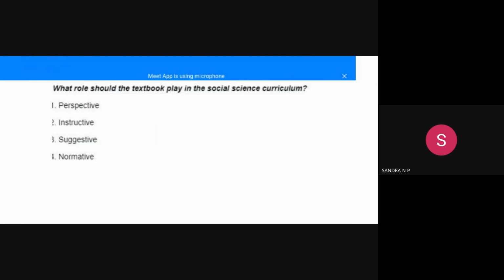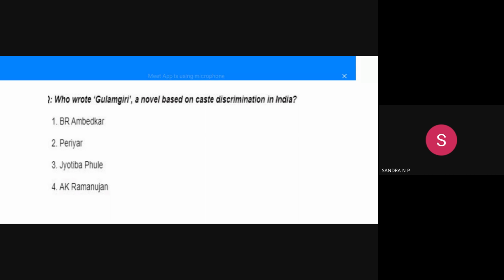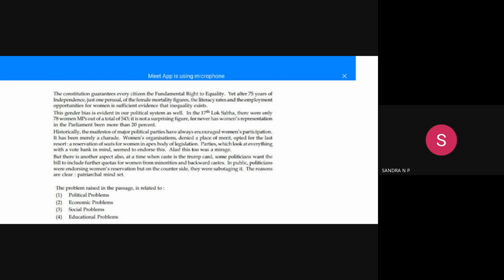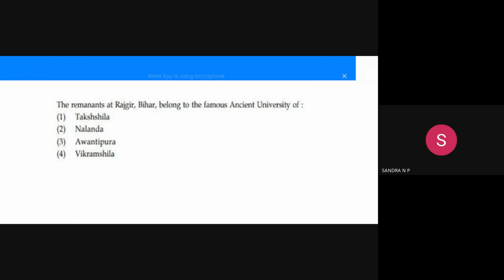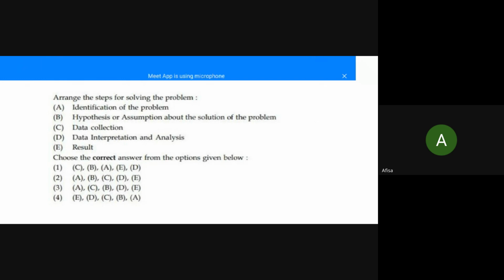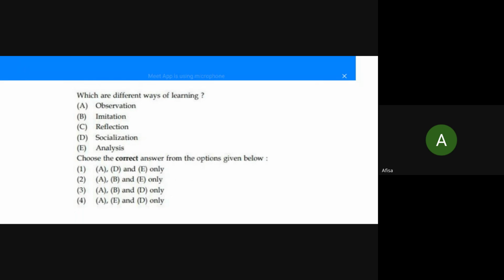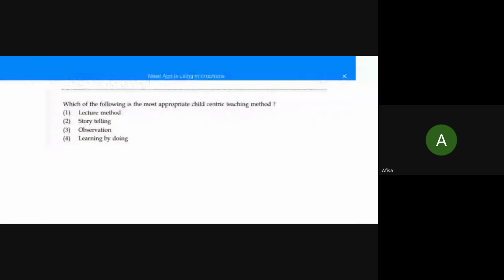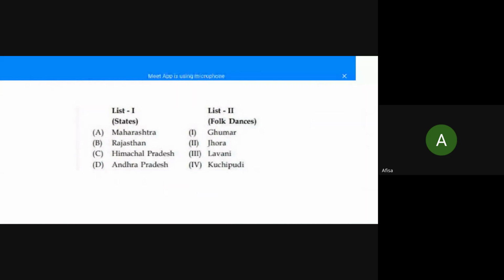FREE NCET TEACHING APTITUDE CLASS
We are ITEP students Central university of kerala

We received many queries from students regarding the ITEP programme and its exam preparation.

 This is the recording of a Free live class which we conducted through google meet on how you can crack the teaching aptitude paper